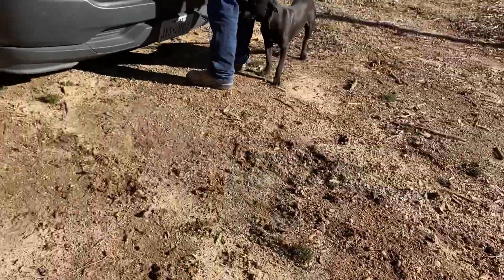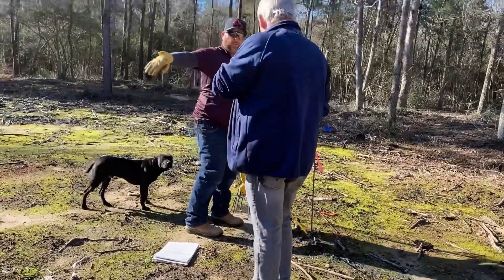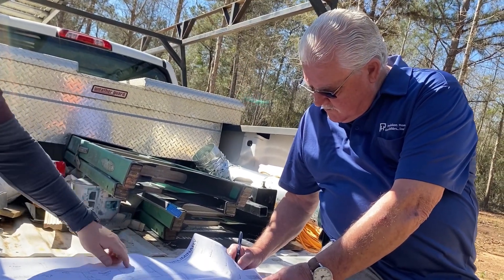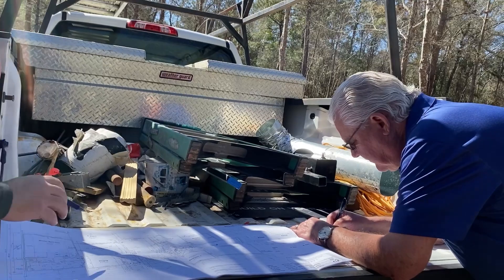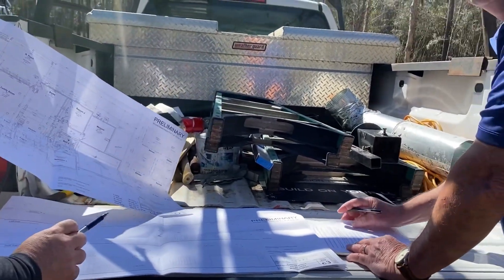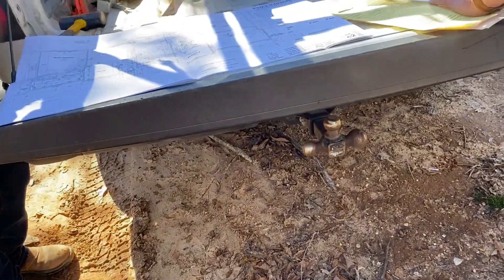*Property Update* The Wait Is Over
Engineers are here to do the stack out for the foundation. Covid previously slowed up the process. And I had something unfortunate happen. But Good is Good 🙏🏾